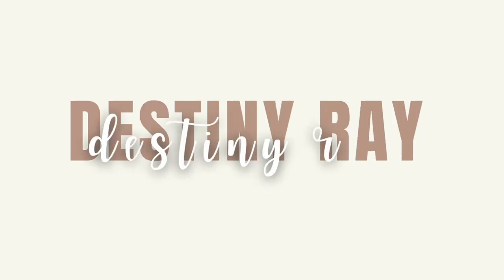Affordable Bundles for Quick Weaves & Sew ins| Best Beauty Supply Bundles| Pink Lemon Hair Review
FAQ:
age: 29
location: houston, tx
height: 5'6
camera: canon rebel t9 + canon m50
editing: final cut pro